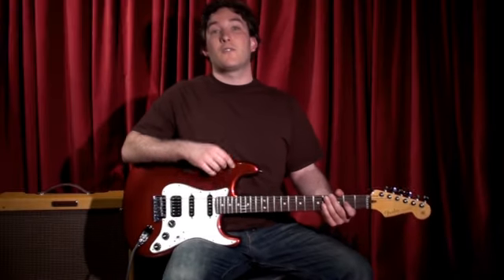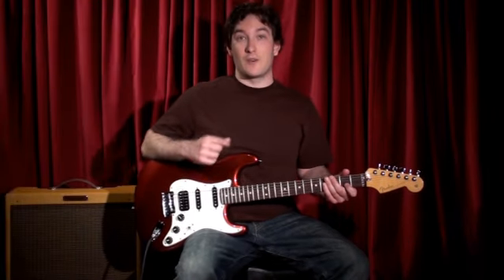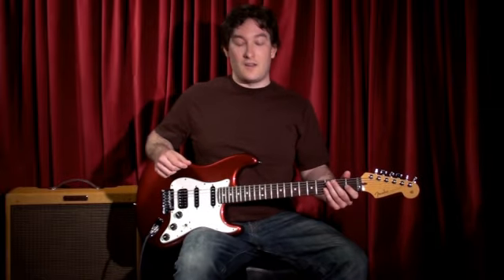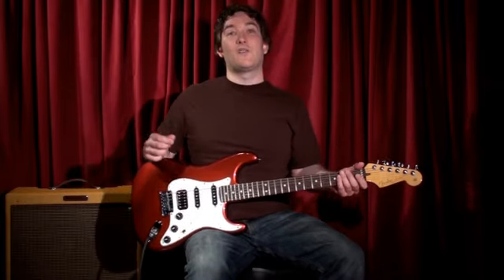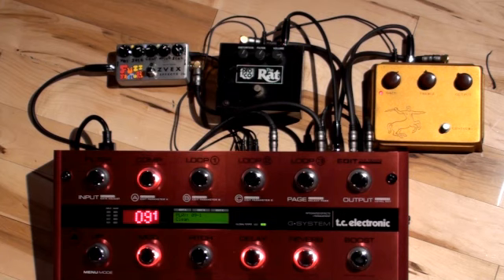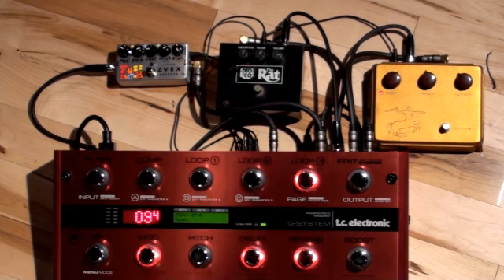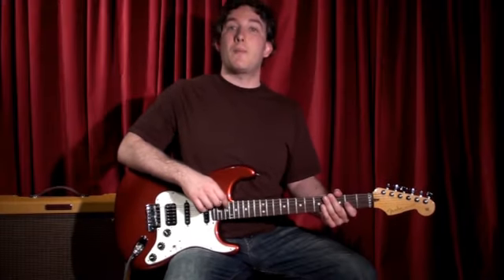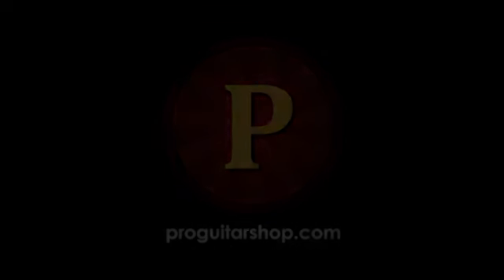TC Electronic G-System - Loops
PGS Andy chips away at the features of the TC Electronic G-System Limited. 4 footswitchable loops plus an insert give the G-System the ability to incorporate your favorite dirt boxes or a preamp. TC Electronic lets you assign each bypass loop to a different preset for easy stomp switching. The TC Electronic G-System is limited to a short run of just 200.